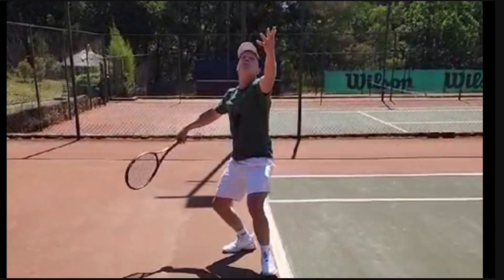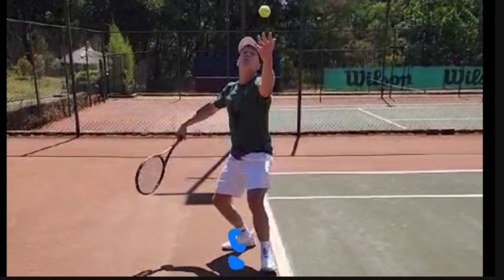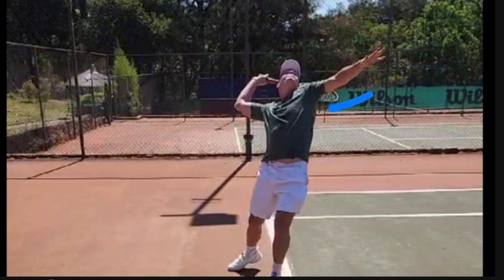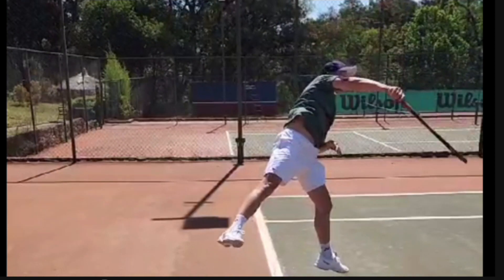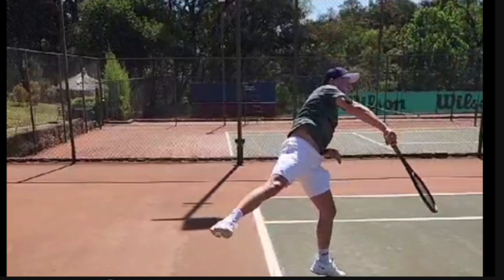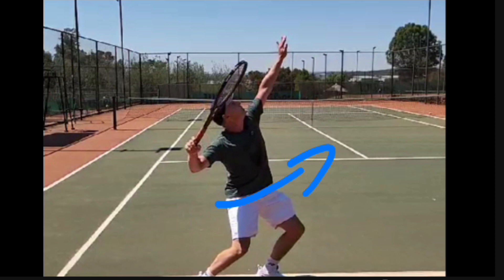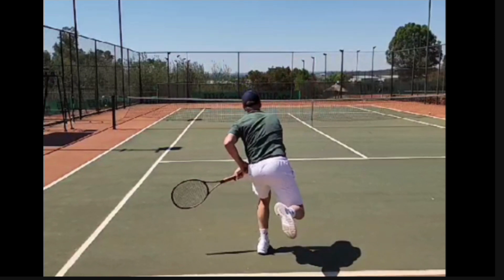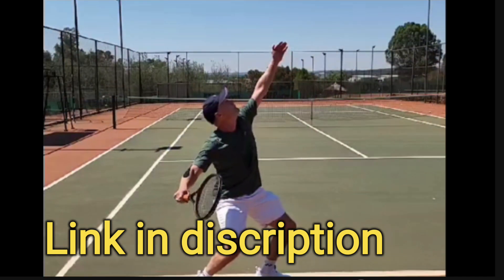Kick Serve Analysis (important tips !! )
Kick Serve Analysis for my friend Mads✅️

All right, you awesome champions taking you through the kick serve in this video, giving you some of the most important tips to improve your kick serve. First thing you want to watch is make sure that your racket is going from low to high and to the right. If you don't go over the ball from low to high, you will not have a kick serve. Secondly, your grip needs to be on Bevel one or continental grip. This is the only way you're gonna get proper kick. You can also use some awesome intervention drills to improve your kick serve by standing behind the fence and serving over the fence. Also, be very sure on your kick serve to have the ball drop low enough so that you can hit up on the ball if you contact the ball too high on your kick, you'll end up hitting a slice and not a kick serve. And then lastly, make sure that the ball is to the left but not too far behind you. The ball should be in front of you, but to the left so that you can turn your body and kick up and over the ball.

A successful kick serve will hit your opponent's side of the court and bounce shoulder-high, where your opponent will struggle to hit it. To achieve this bounce, you'll need to serve both fast and at a steep downward angle, making sure to hit through the ball so the topspin doesn't send it hurtling into the net .

How do you aim a kick serve?

The contact point of the kick serve is slightly behind your head and over your left shoulder (for a right-handed player). Not only do you need to toss it into this location, but you will need to allow the ball to fall lower than you would on other serves

How fast should a kick serve be?

11, that the ball needs to be served at a speed greater than 80 mph for a good kick serve. At 80 mph, the ball bounces to a height of just over 4.5 feet, regardless of the spin and serve angle.

Of all the serves, the kick serve is arguably the most valuable and highly sought after for players to learn. However, it's often one of the most challenging serves to develop.

So on the baseline. We want to throw the ball more to our left and slightly behind our head which will allow us to hit the ball

Do you pronate on a kick serve?

Kick Serve – The ball rotates diagonally, a combination of side-spin and topspin. Topspin Serve – The ball rotates forward. Underspin – The ball rotates backwards. This type of spin is generally not effective on the serve and used mainly by beginners.

Increasing Speed

Get a target. ...

First, practice just the motion of the kick. ...

Keep practicing your kicks slowly, making sure your movements are absolutely exact and accurate.

Once your kicks are perfect, slightly increase the speed with which you hit your target. ...

Add power to your kicks as you keep practicing.

Do pros use kick serve?

Pros commonly use kick serves on the first serves. It is hard for me to think of any that consistently don't use a kick on the 2nd though